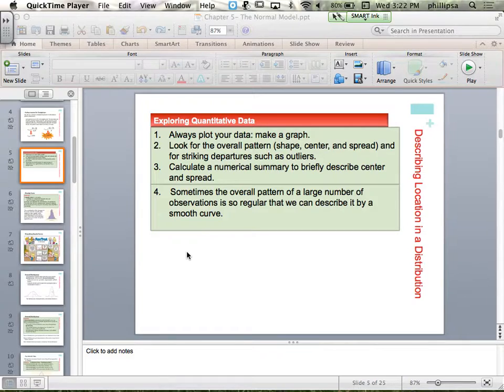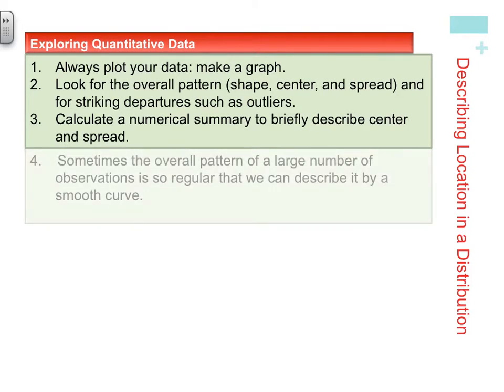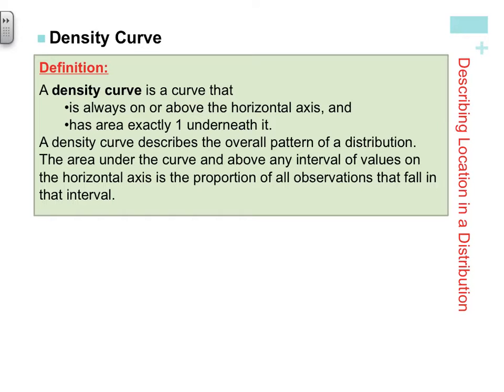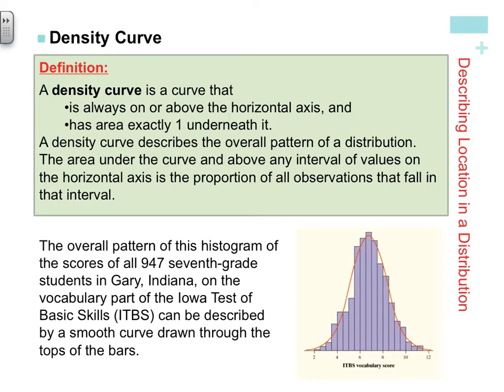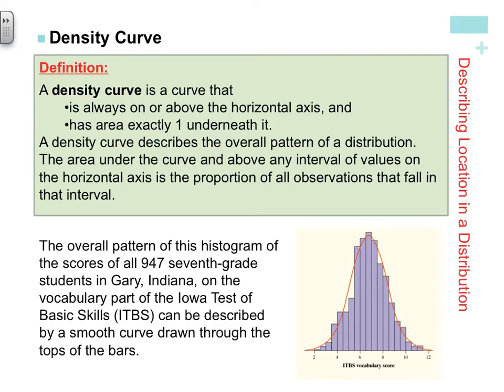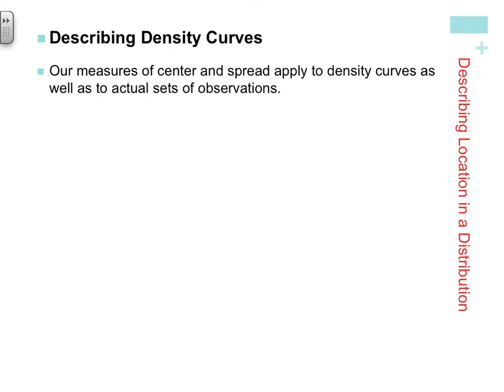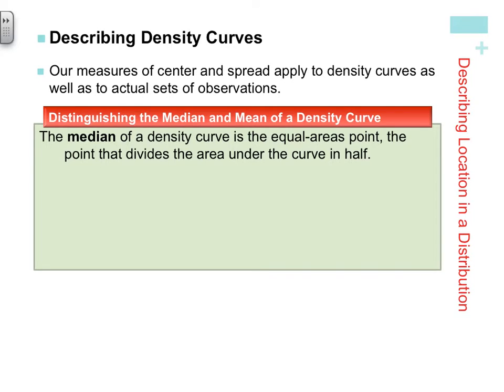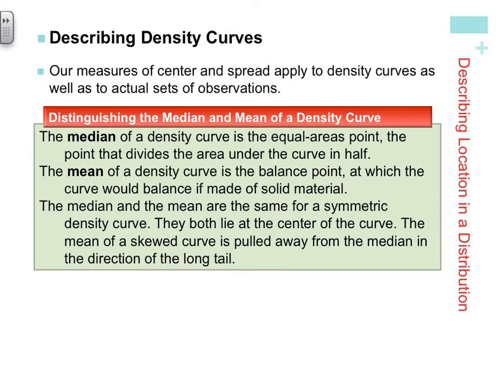Chapter 5 (Video 2): The Normal Model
Density Curves